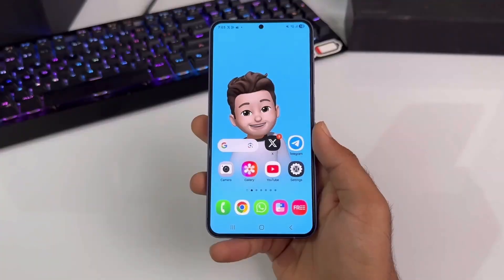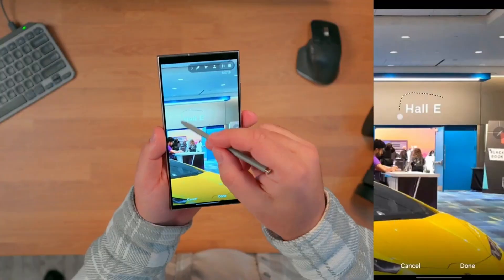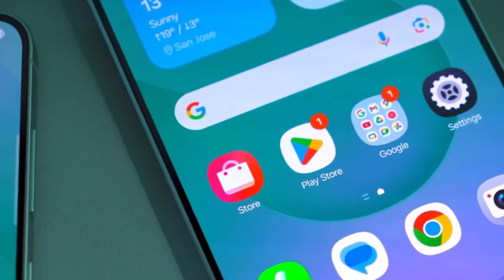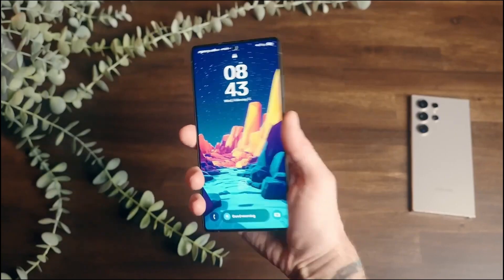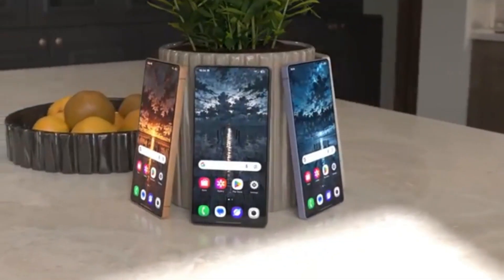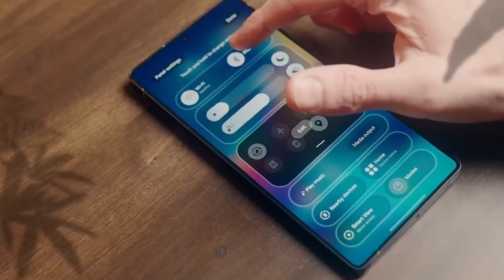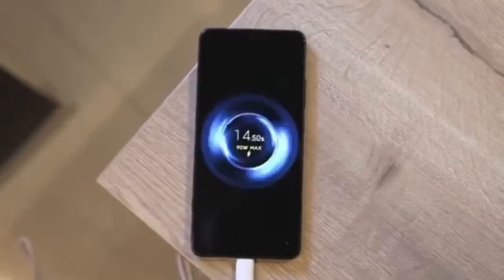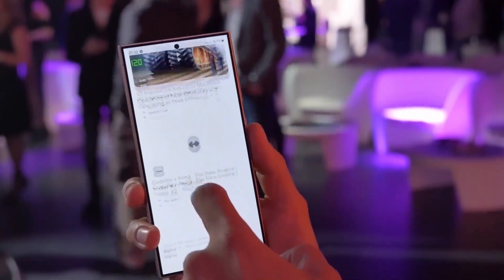OFFICIAL! Samsung One UI 8 Just Changed Everything!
Samsung’s One UI 8 update is here, and it’s packed with futuristic features that are quietly transforming your Galaxy S25 experience! From live lock screen updates and smart file management to stunning visual overhauls and game-changing multitasking tools—this update is more than just a cosmetic upgrade.

In this video, Sam walks you through every major new feature in One UI 8, including:

The upgraded Now Bar for real-time lock screen info
Smarter My Files app that organizes everything by source
New split-screen gestures, predictive swipes, and Secure Folder upgrades
Fresh design elements like frosted glass UI, animated clocks, and live weather 3D effects

The mind-blowing Auto Cast audio sharing feature for parties

📱 Exclusive to Galaxy S25 users for now via beta, One UI 8 will soon roll out globally! So whether you're a beta tester or waiting for the stable release—this deep dive covers everything you need to know.

💬 Are you ready for the smartest, smoothest Samsung experience ever?